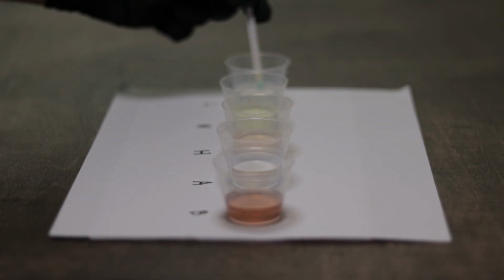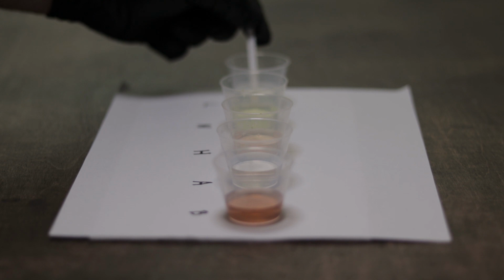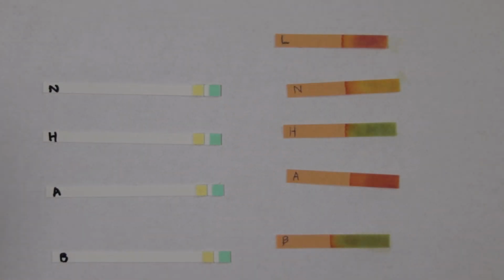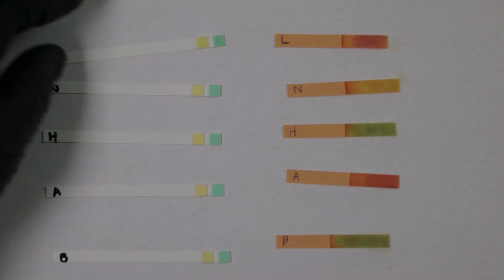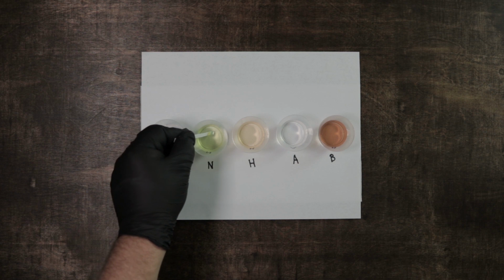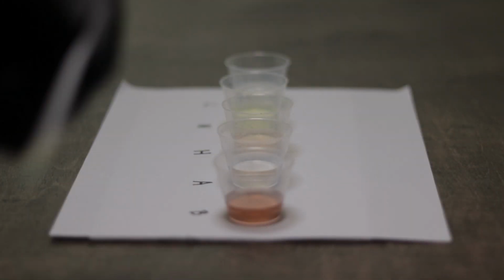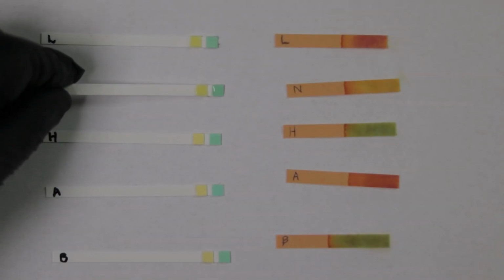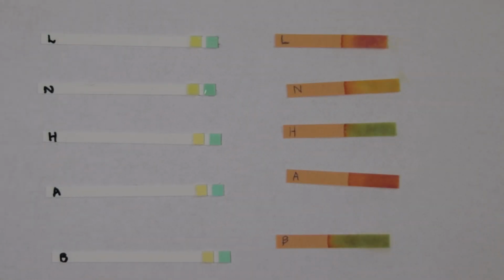Urinalysis Lab Activity